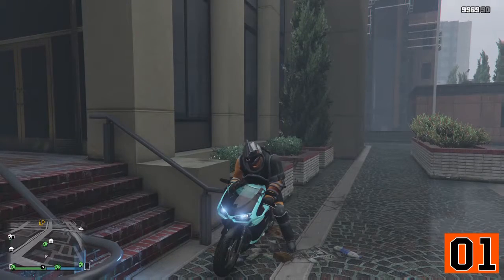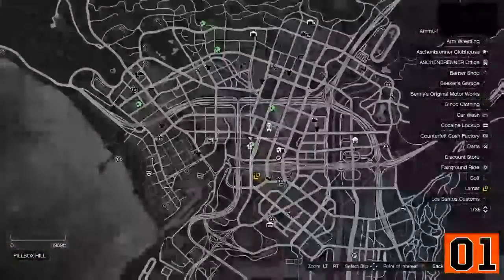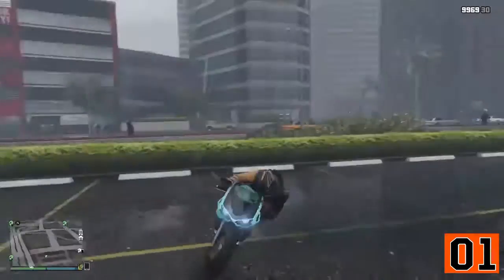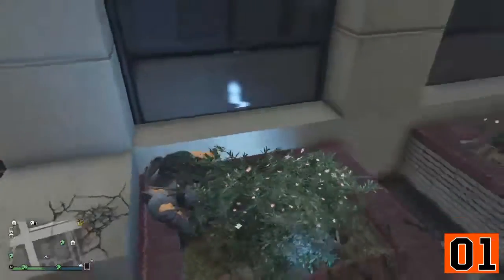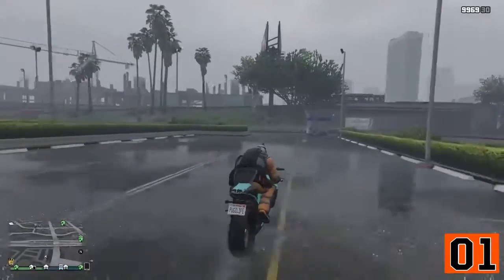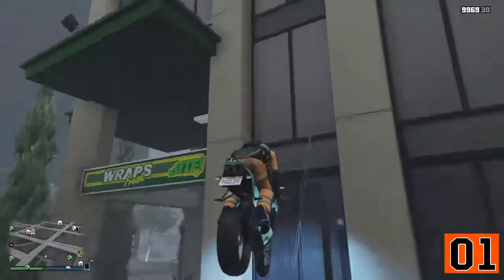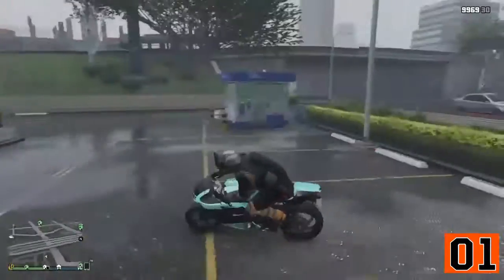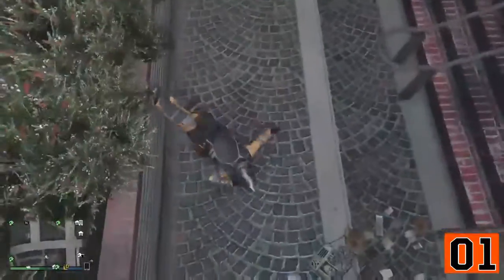GTA 5 1.37 Launch Glitch